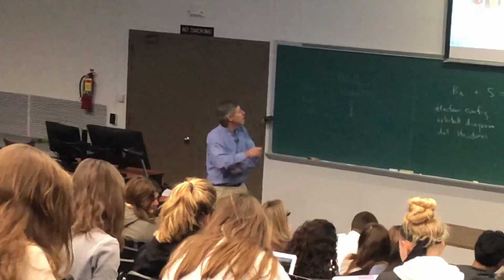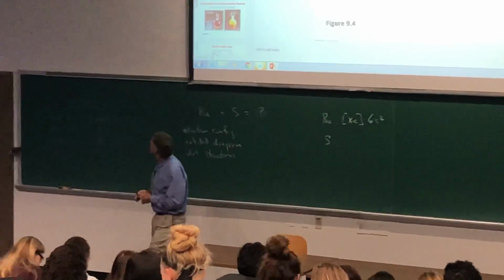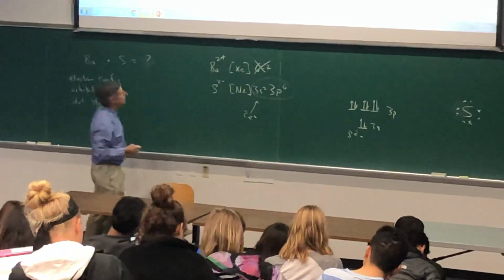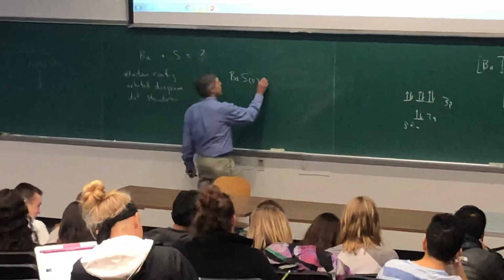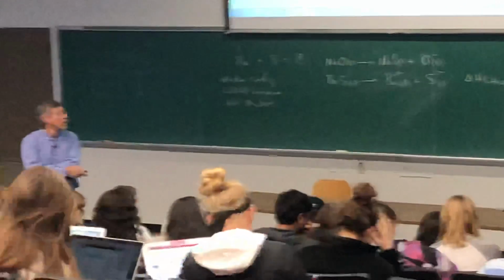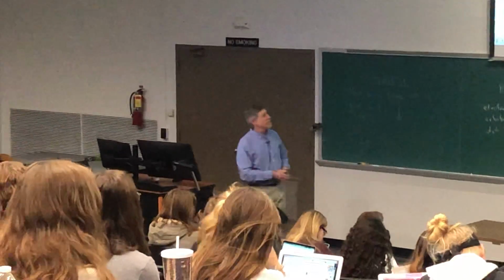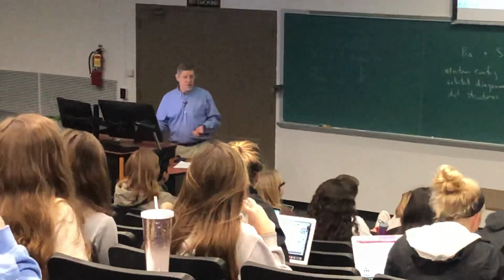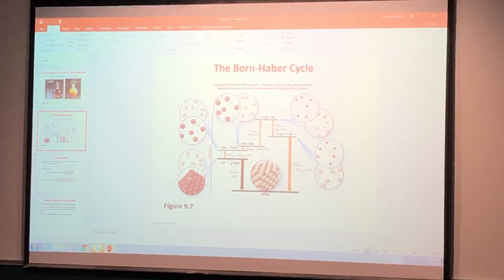CHEM 1110 11/9/18 (1 of 2)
Kirkpatrick